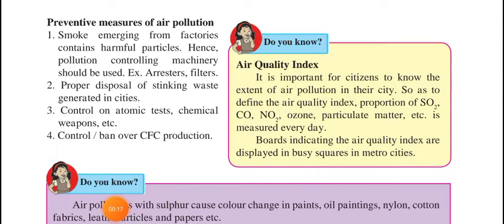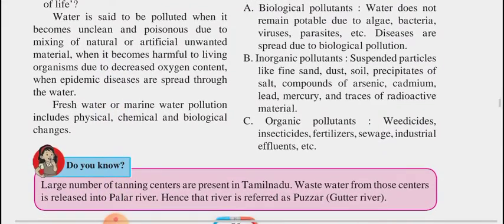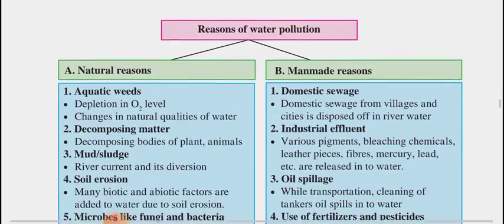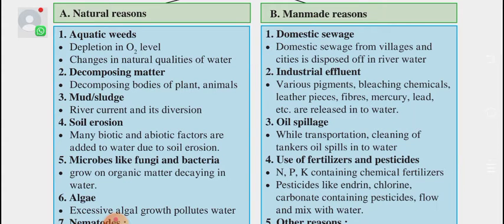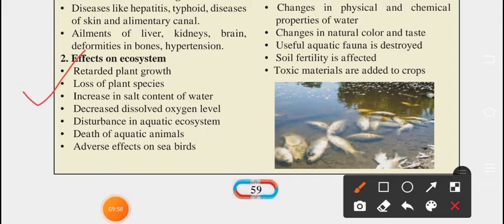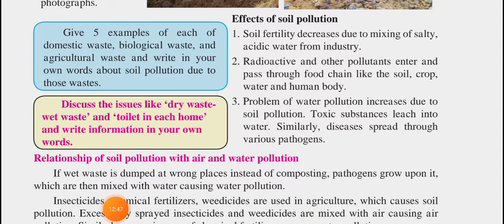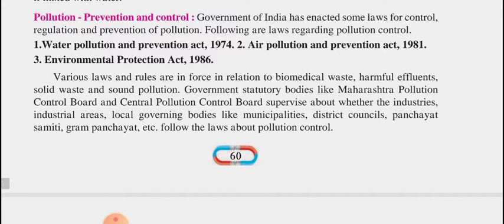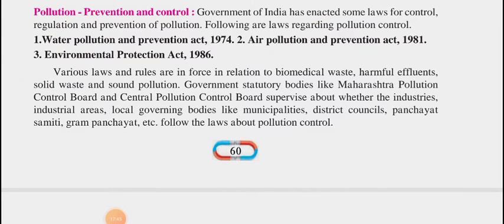chapter 8 : Pollution ( part 3)